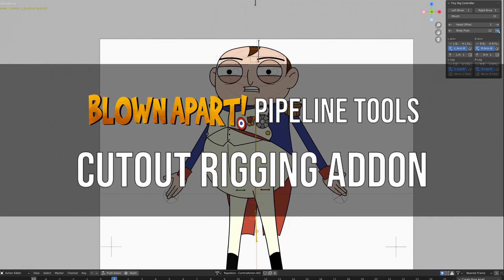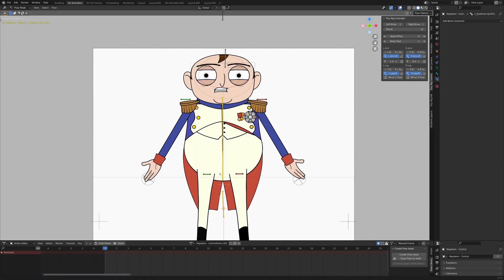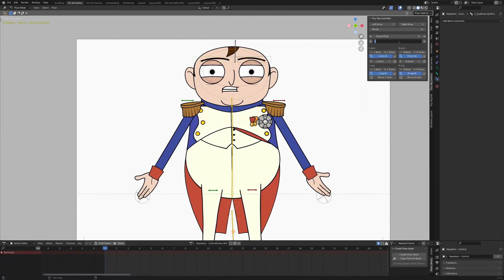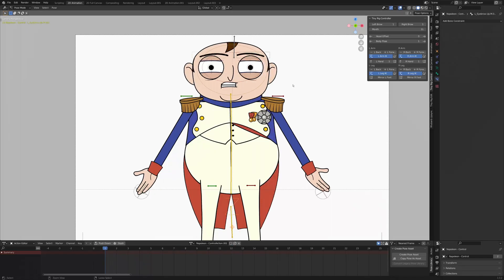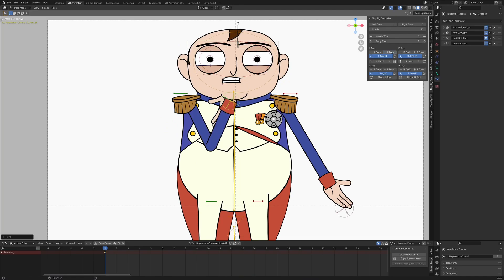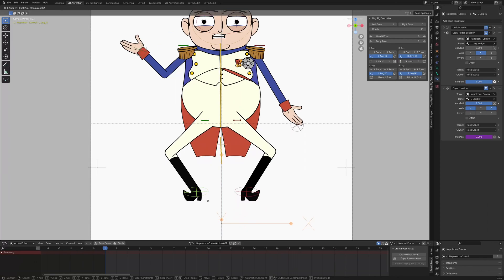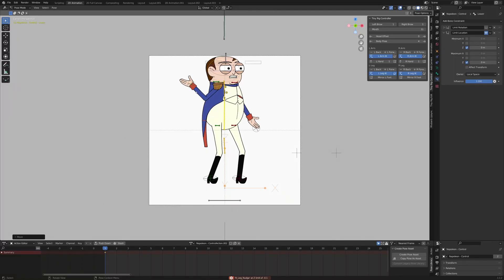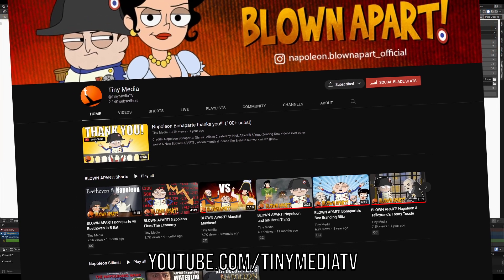BLOWNAPART 2D Rigging Addon Demo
00:00 Intro
00:08 Addon is NOT Public
00:23 How our Characters Work
01:12 How to Edit Turn Around Positions
02:09 Control Bones and Panel
03:54 Outro

BLOWN APART! Is an independent animated comedy created by Nick Alberelli and Youp Zondag. Featuring Gianni Sallese as Beethoven and Napoleon, plus music/sound by Michael Ferguson. This is a passion project, that is both an exploration of interesting workflows, and a creative outlet for us. At Tiny Media, we pride ourselves, in finding ways to work smarter, not harder.

This a demo of our 2d cutout rigging addon and the tools it contains. This is NOT a public addon.